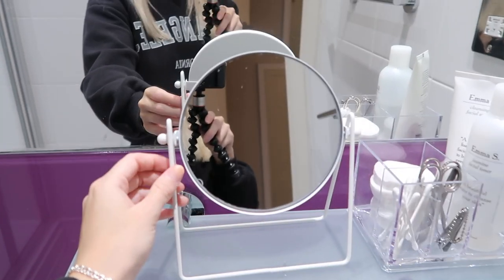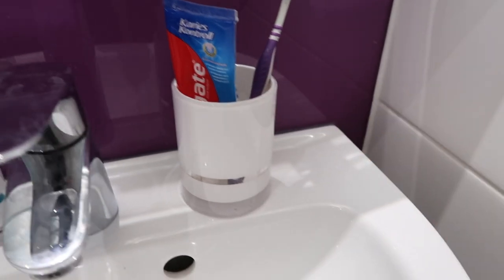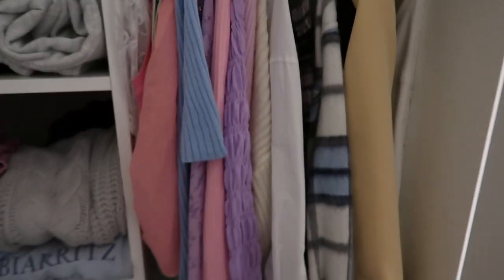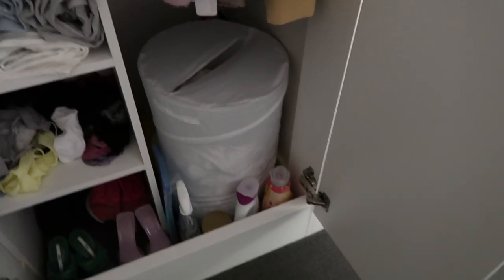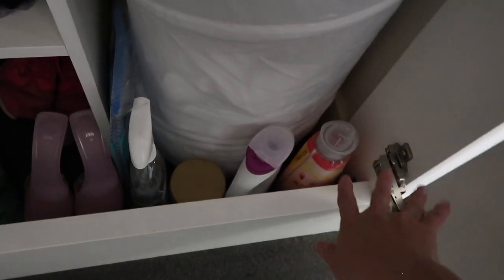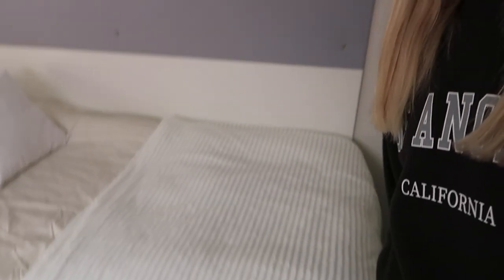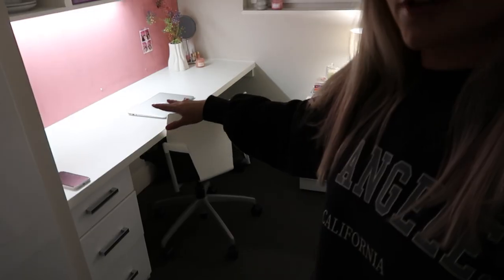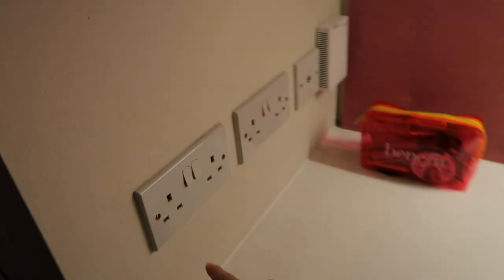LONDON COLLEGE OF FASHION DORM ROOM TOUR (UAL Halls: The Costume Store)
Hi everyone and welcome to my channel 💕 In this video I thought I would give you a tour of my London College of Fashion dorm room and how I have decorated it! I live in one of UAL's residence halls called The Costume Store 😇  Feel free to ask me if you have any questions about going to UAL or living in London etc. /Karin